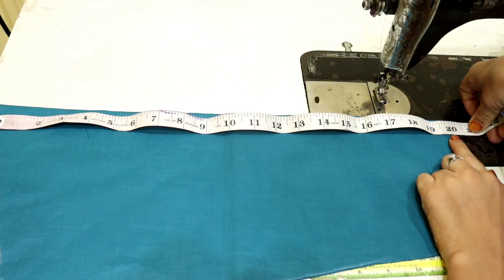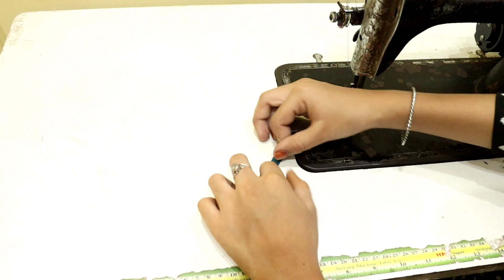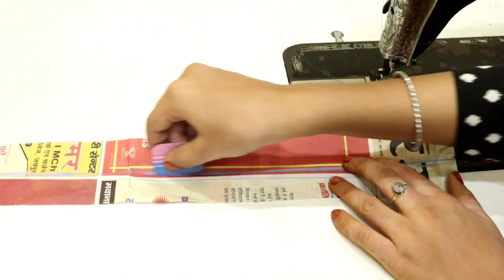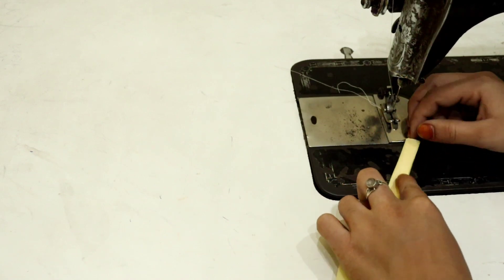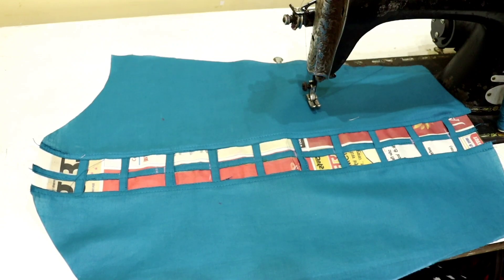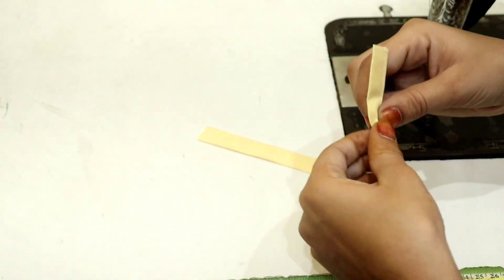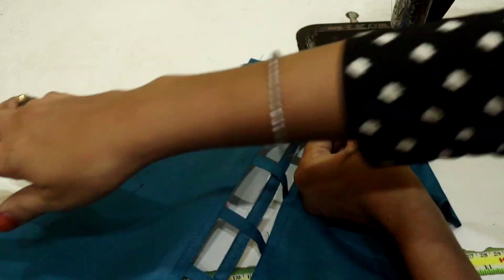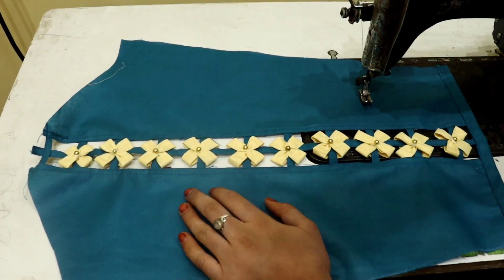आस्तीन का खूबसूरत डिजाइन बनाए fabric Patti से | designer sleeves design cutting and stitching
I hope apko meri video pasand aayegi

Or comant karke mujhe btaye ke kesa laga mera design.

सबसे आसानी से बनने वाली बारीक डोरी बनाना सीखें /how to make thin dorii by my fashion art